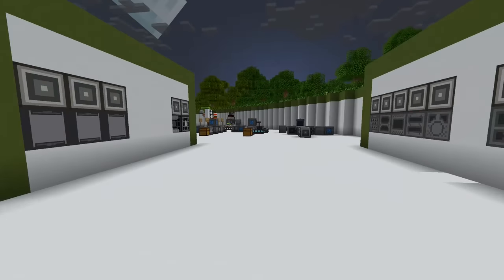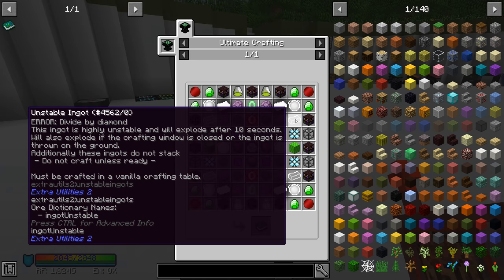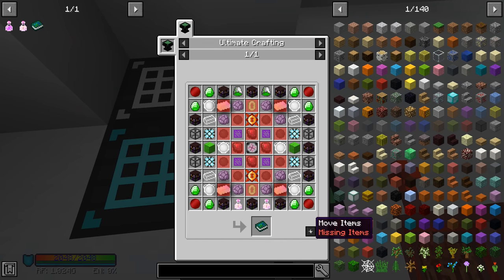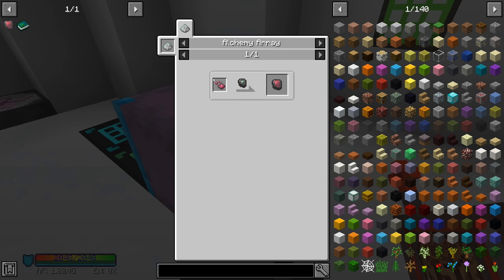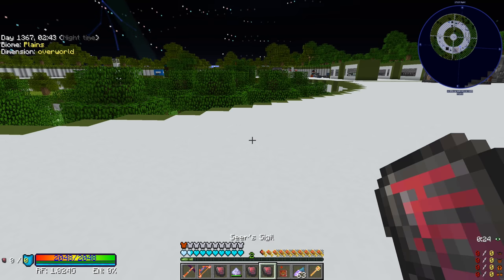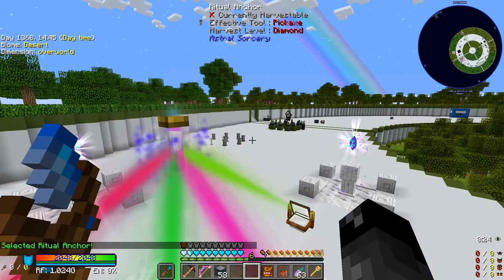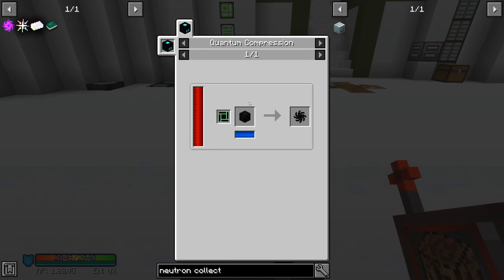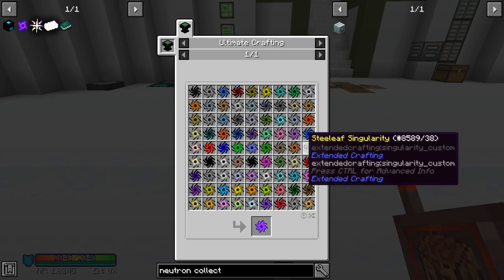Project Ozone 3 Kappa Mode - QUANTUM COMPRESSORS [E125] (Modded Minecraft Sky Block)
Last time we made the Gem Armor, today we'll look at finally completing the armor questline! This means we need to make Awakened Draconium, upgrade our fusion crafting injectors and do a LOT of armor upgrading crafts. Let's get this done!